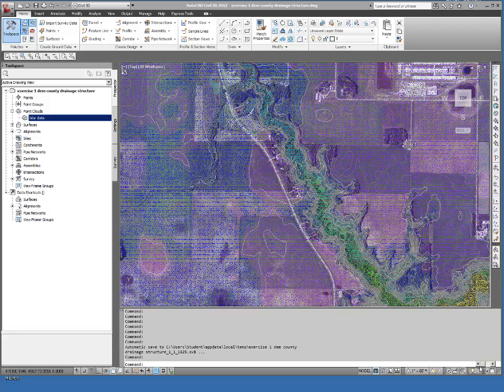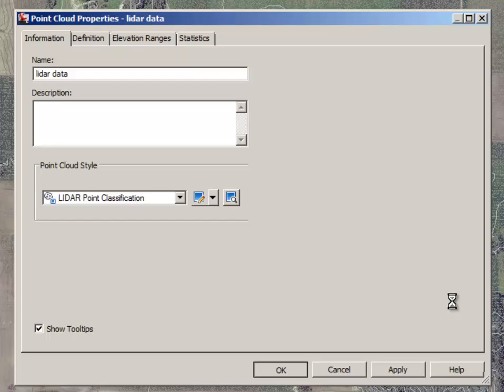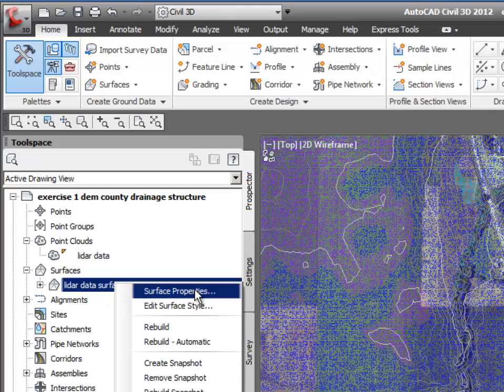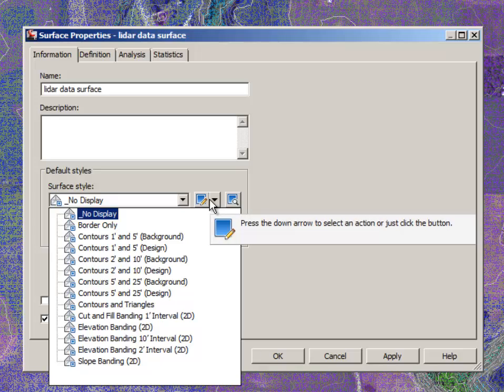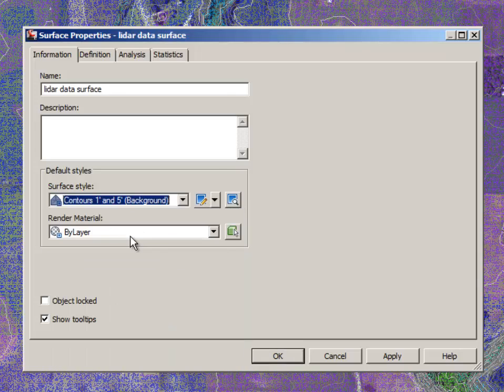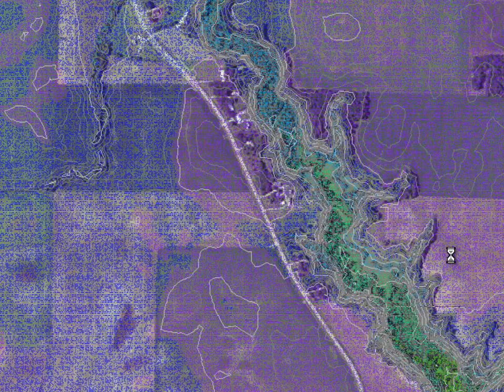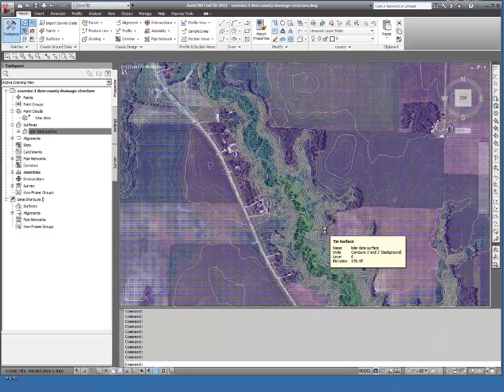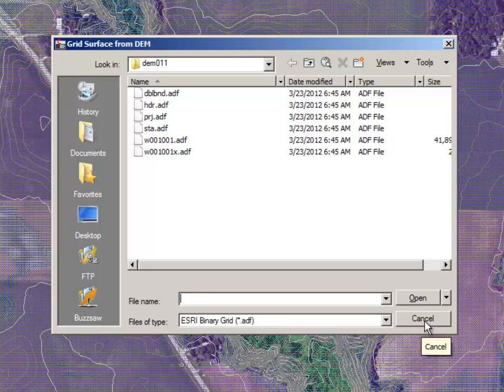Engineering Exercise 1 Part 1 Steps 6-7